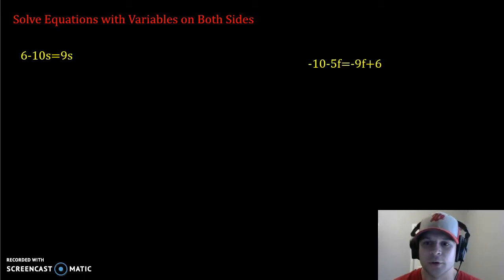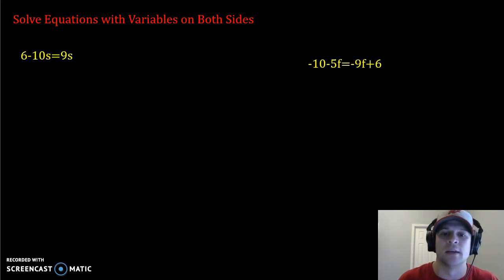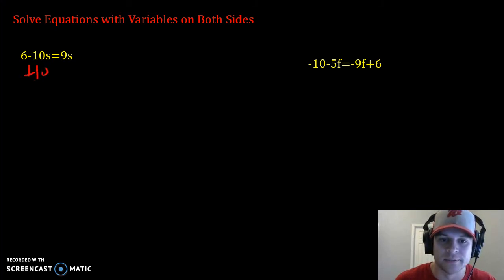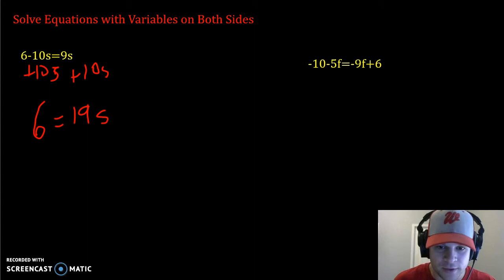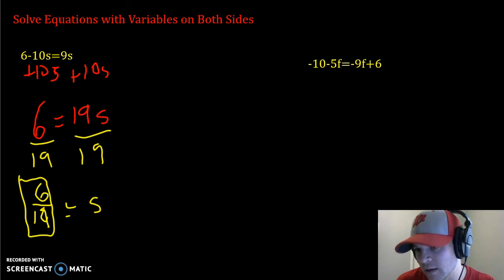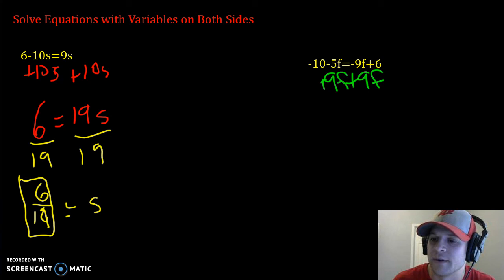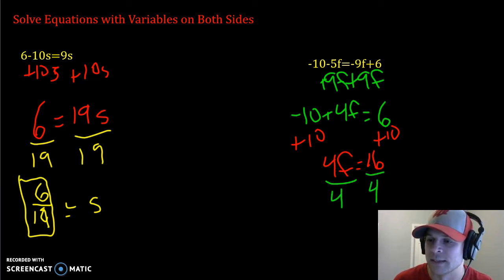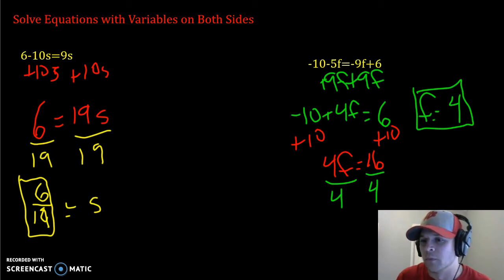Solve Equations with Variables on Both Sides